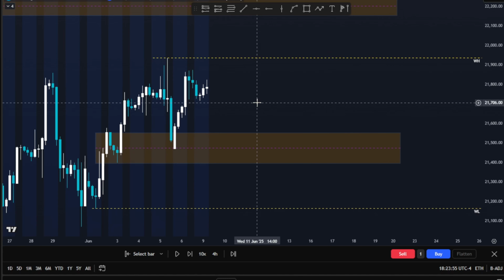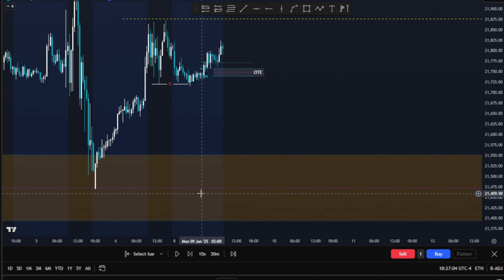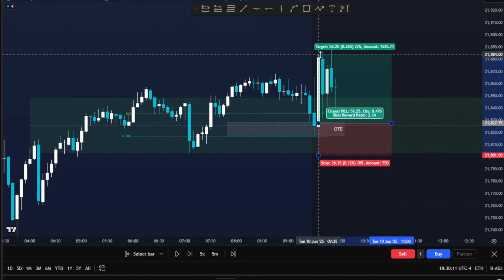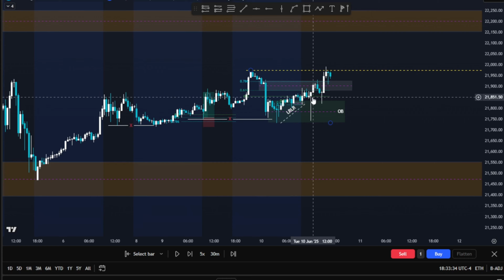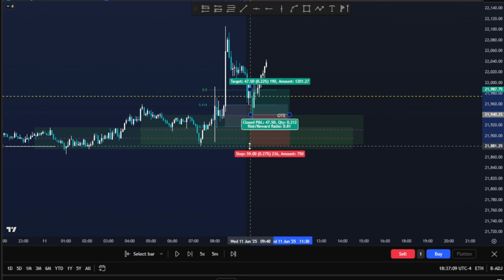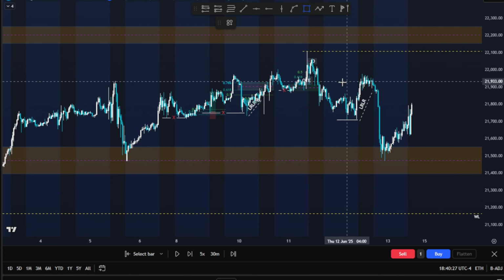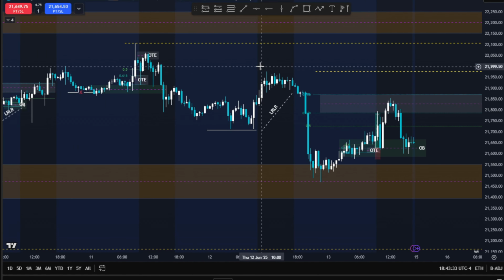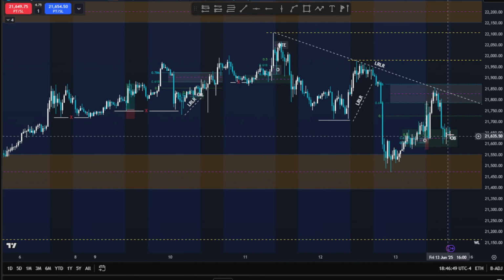How I Made $10K This Week Trading with DRT + OTE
👇 Drop a comment: How do you form your daily bias?

💥 Tired of late entries and missed trades?
Learn how DRT (Daily Range Trading) and OTE (Optimal Trade Entry) can change your entire game.

In this video, we dive deep into:
✅ How to use DRT to map out precision intraday zones
✅ The OTE sweet spot for sniper entries
✅ How pro traders use these concepts for killer R:R setups
✅ Live chart breakdowns so you can follow along

Whether you're trading Forex, Crypto, or Indices—this is pure gold for scalpers, day traders, and swing traders alike.

🧠 ICT concepts simplified
📈 Live- examples
🎯 Strategy you can use TODAY